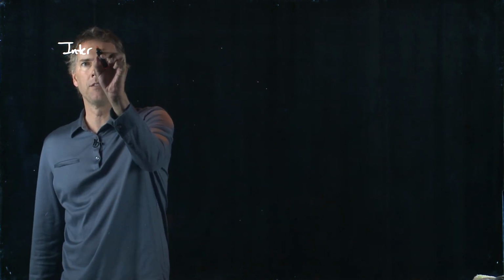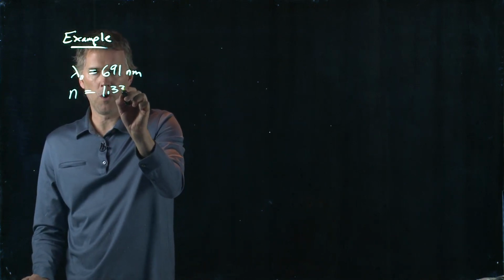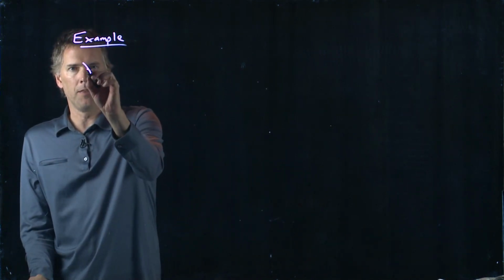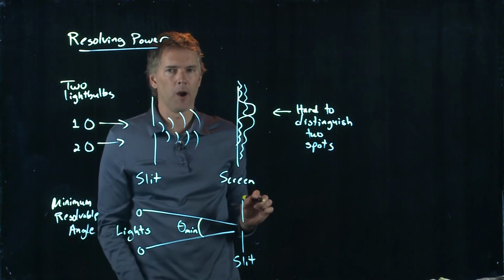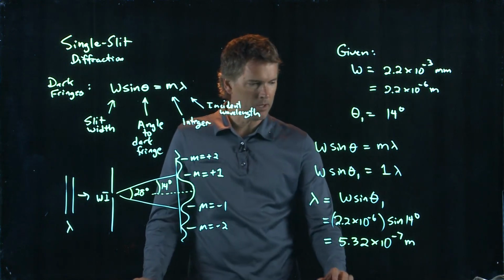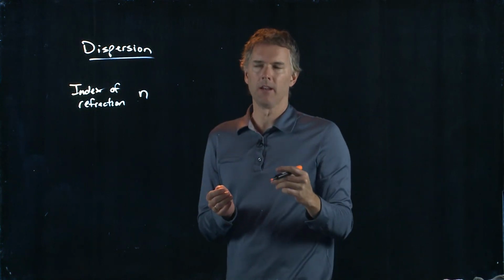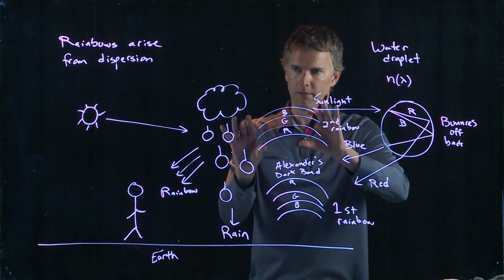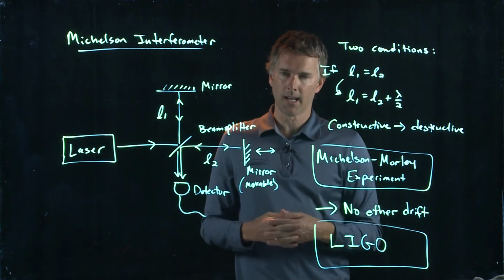Wave Nature of Light 2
Understanding diffraction using Huygen's principle. Compact disks and blu-ray players.  Rainbows.